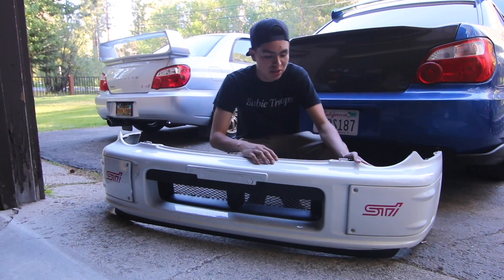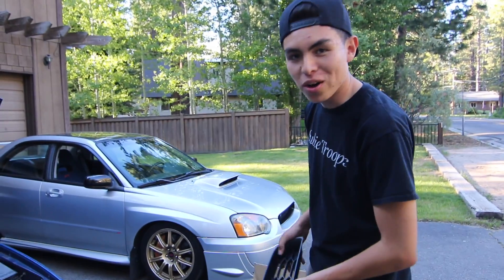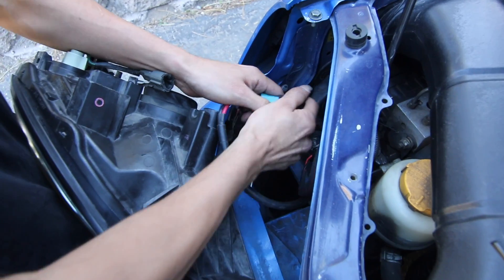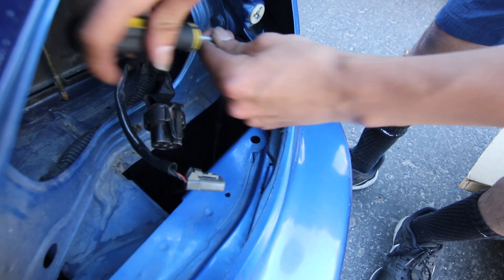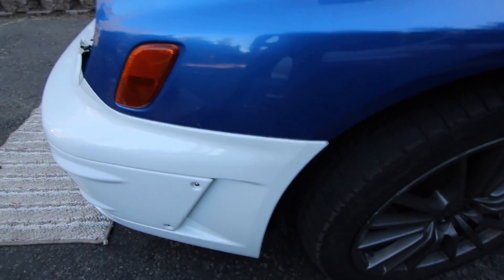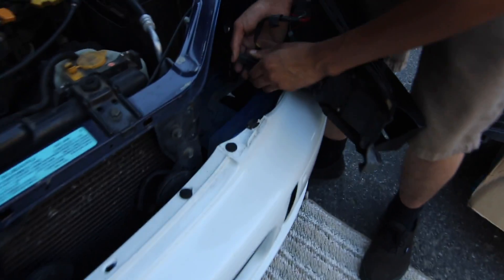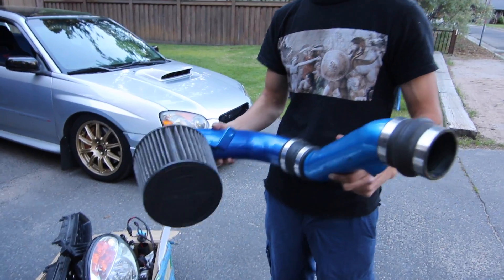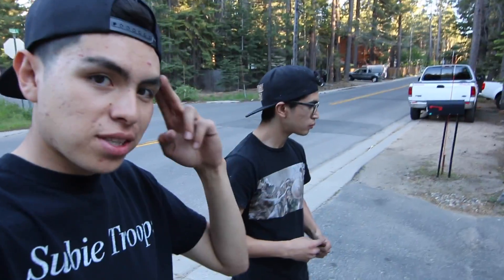We Found RARE JDM Parts!! Install Bugeye WRX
Prodrive bumper and morette headlights...FINALLY

Music
-TRNDSTTR by Black Coast
-Fall by Lindecis
-If This World Were ours by Prince Mathicksby